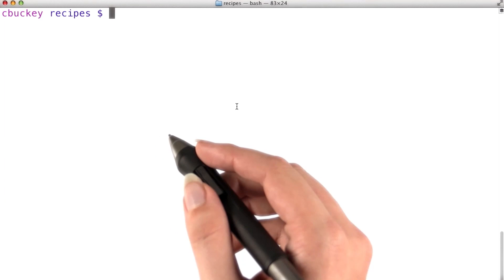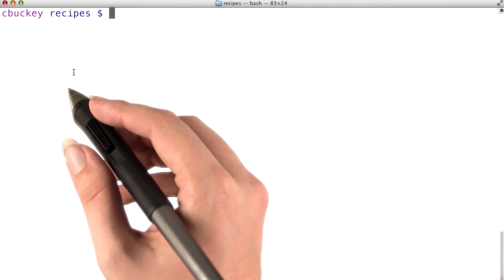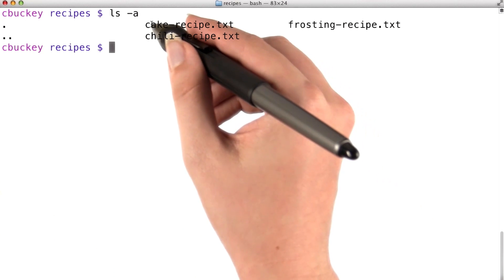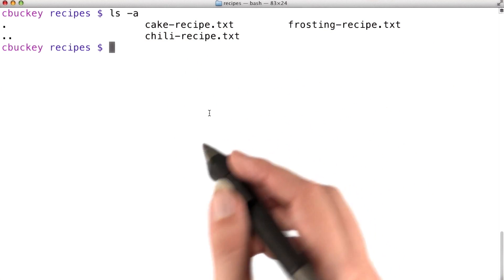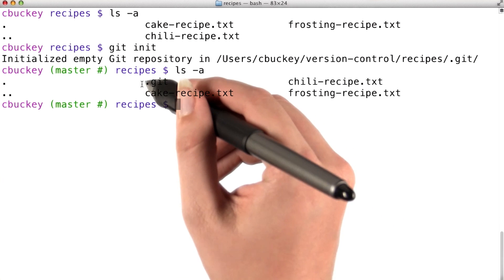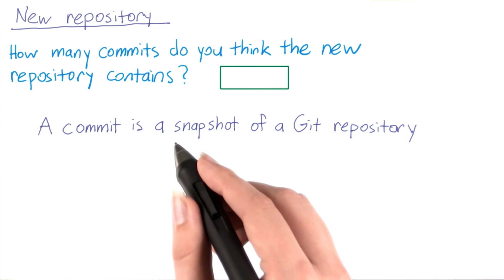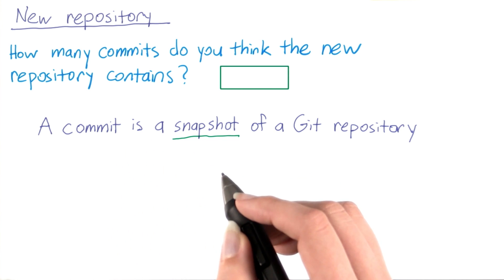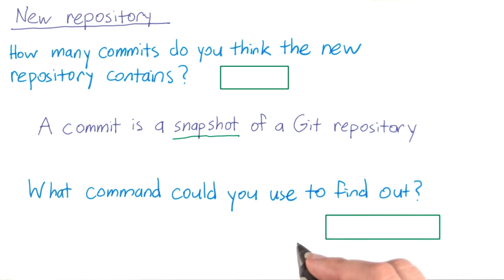Initializing a Repository - How to Use Git and GitHub